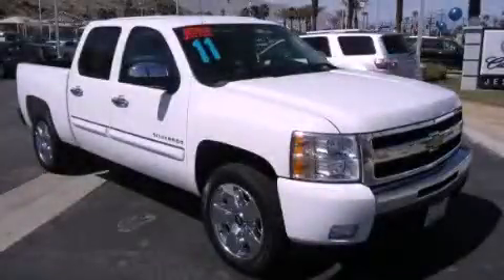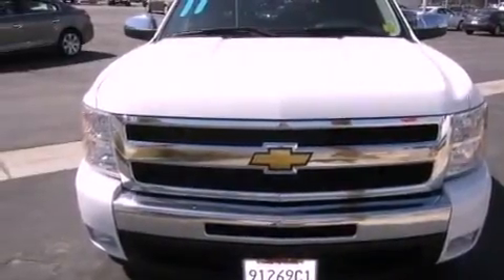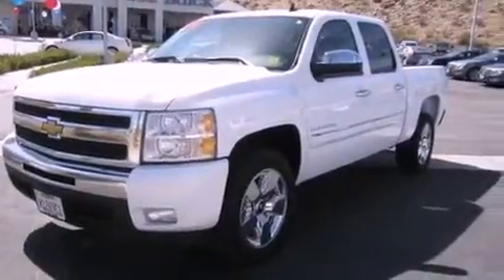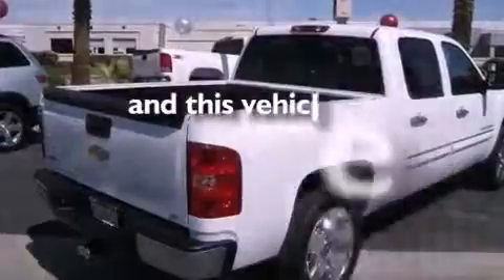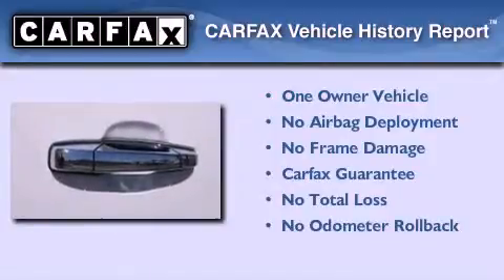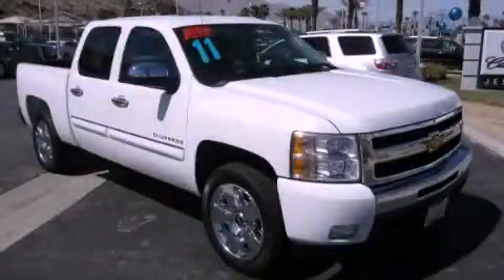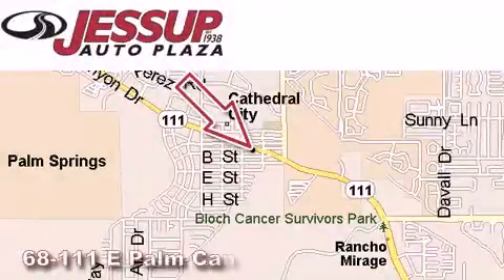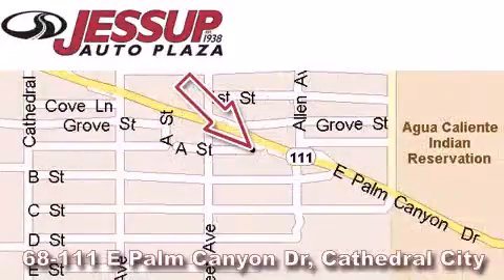2011 Chevrolet Silverado 1500 Certified Palm Desert CA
Year : 2011
 Make : Chevrolet
 Model : Silverado 1500
 Engine : VORTEC 5.3L VARIABLE VALVE TIMING V8 SFI FLEXFUEL
 Trans . : Automatic
 Exterior : White
 Miles : 22,201
 Interior : Other

 68-111 E Palm Canyon Drive

 2011 Chevrolet Silverado 1500 Cathedral City CA